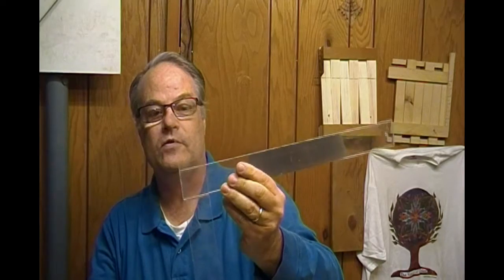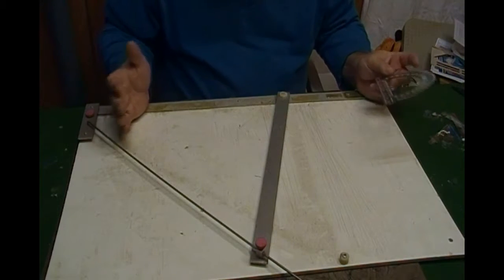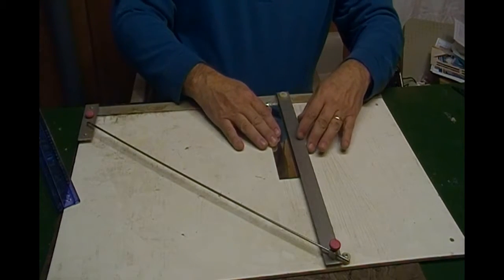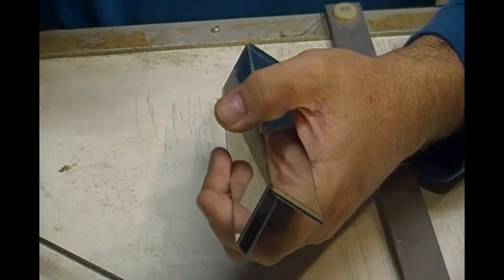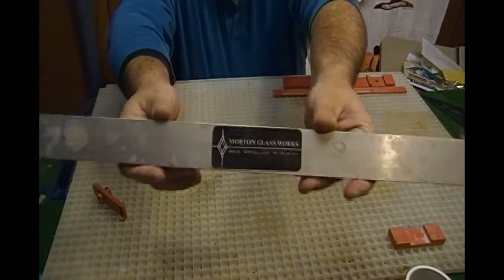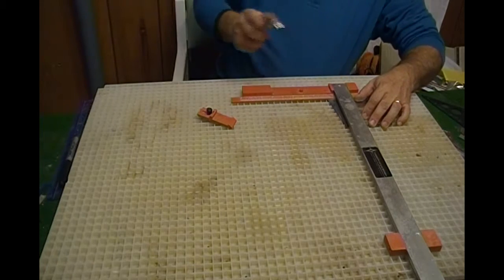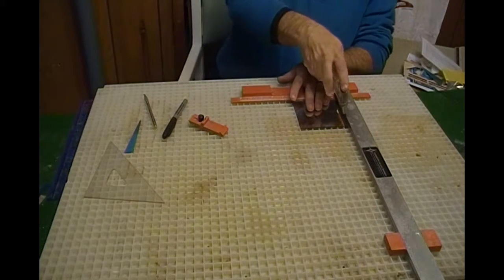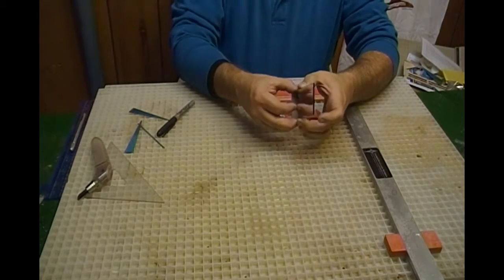The Kaleidoscope Maker #17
another simple video on mirror cutting using a Morton glass cutting system and a Scoreboard or Great Beginnings cutting board from The Emerald Rainbow.